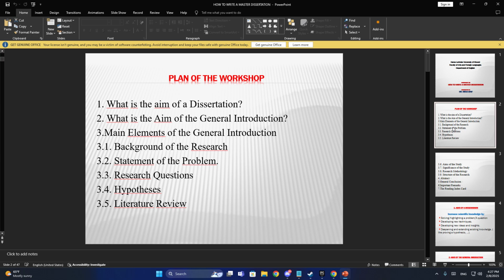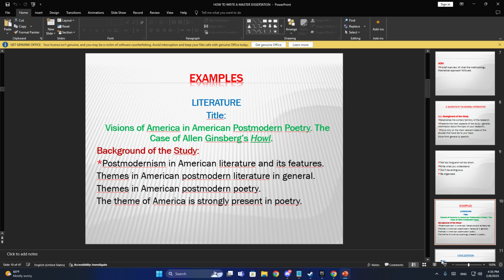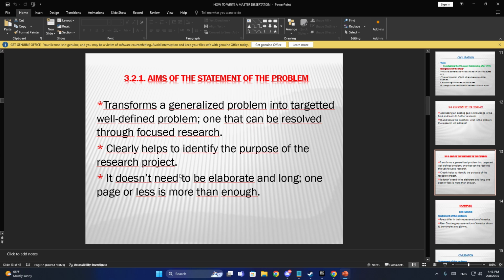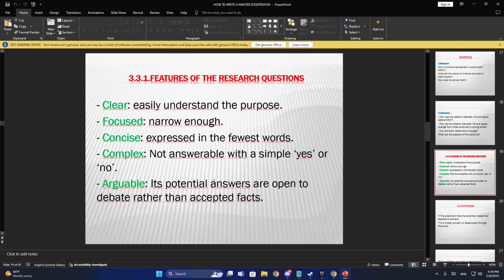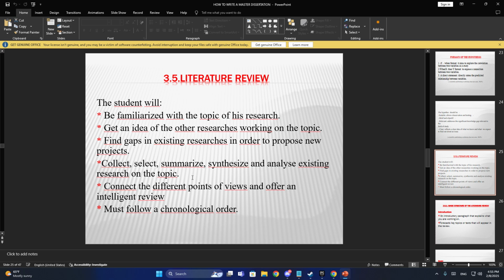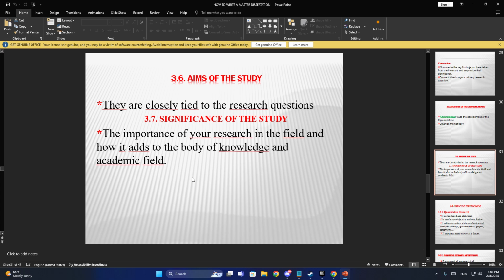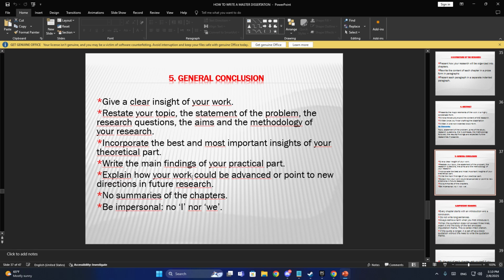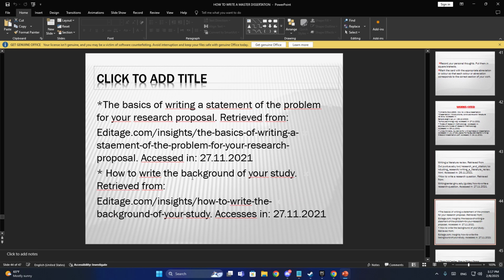HOW TO WRITE A MASTER DISSERTATION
This video explains how to start writing a master dissertation.